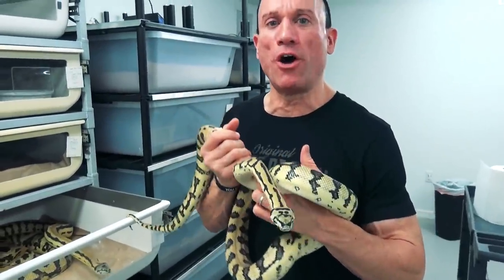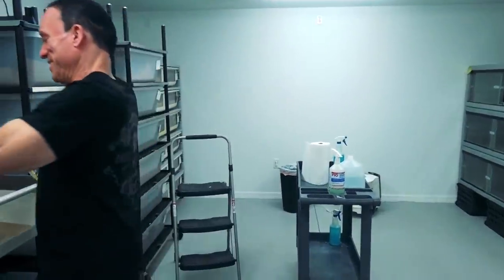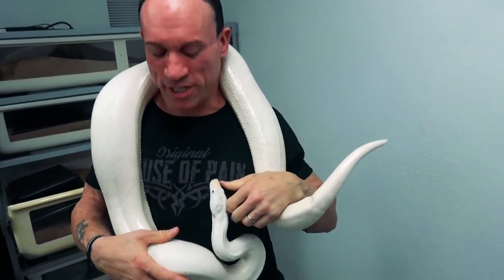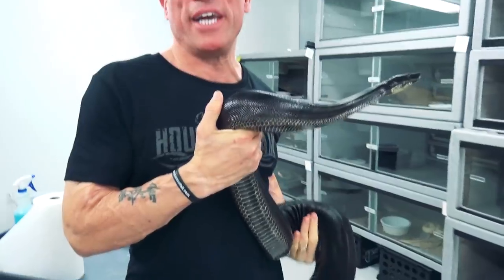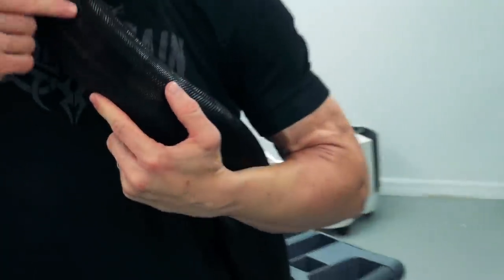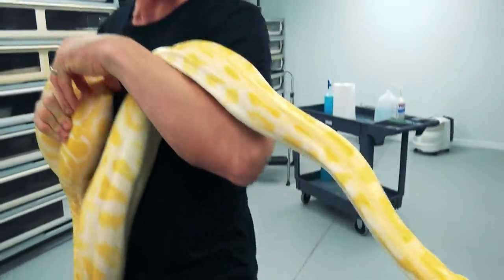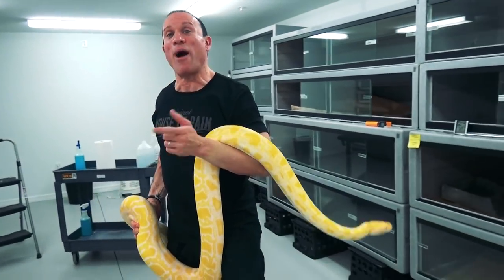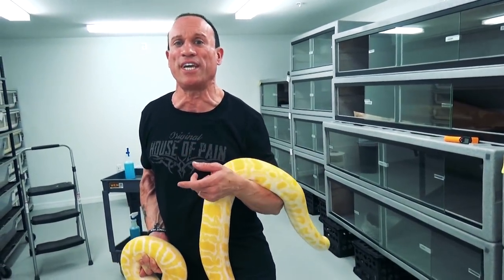Monster Snakes on Thanksgiving 2017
Dave Palumbo showcases some of his largest snakes.  Whidh one do you think will be able to swallow a full sized Thanksgiving turkey?  You decide!